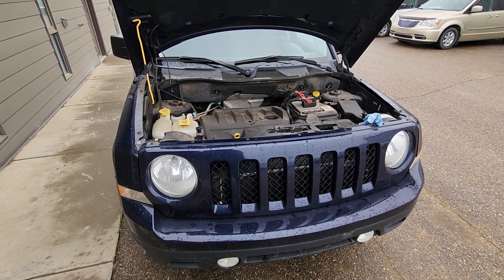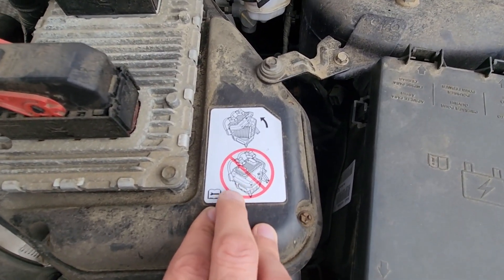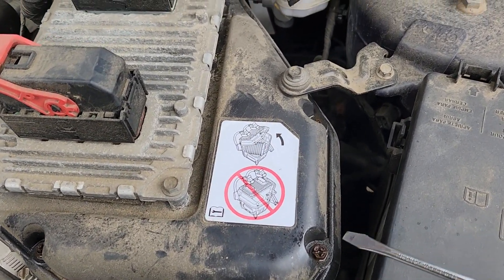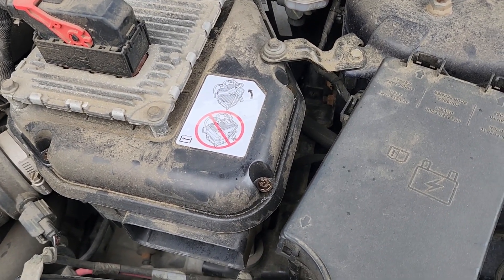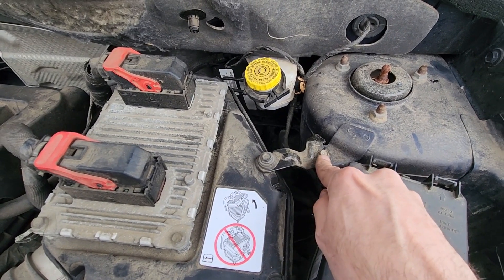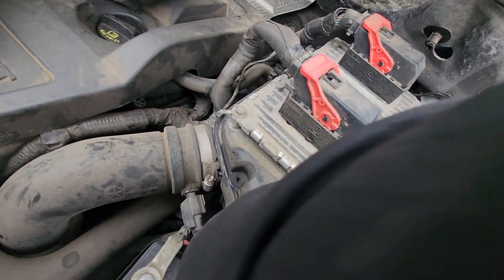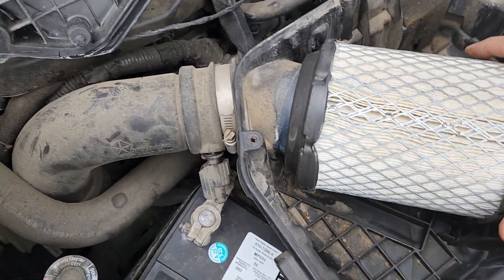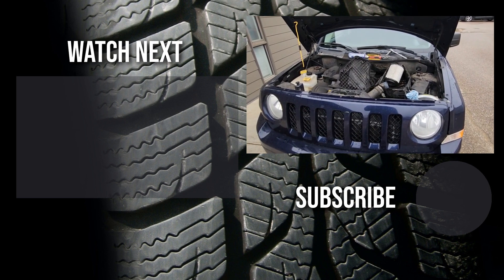Jeep Patriot - ENGINE AIR FILTER REPLACEMENT / REMOVAL (2007 - 2017)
Step-by-step guide on how to replace / remove / change engine air filter on Jeep Patriot SUV. ( 2007 | 2008 | 2009 | 2010 | 2011 | 2012 | 2013 | 2014 | 2015 | 2016 | 2017 | 4WD | SPORT | LIMITED | NORTH EDITION).

Engine air filter is located under the front hood next to the engine. On top of the air filter there is vehicle PCM. Do not disconnecting PCM. Start by removing six phillips / 10mm screws all around the filter cover. Then remove two10mm screws on the right side of the air filter. Pull of the cover and slide off the engine air filter. Clean air box and install new filter. That's it. Quite easy to do.